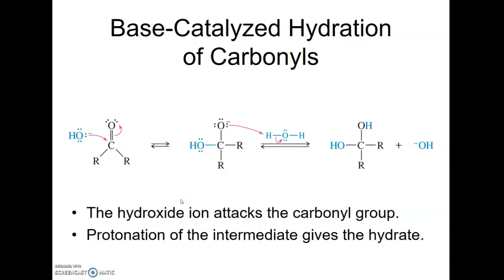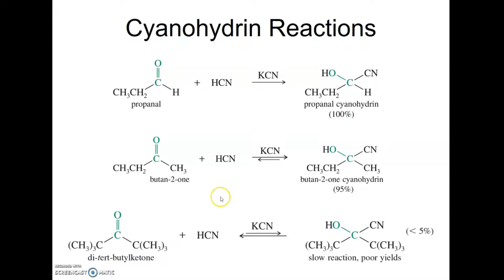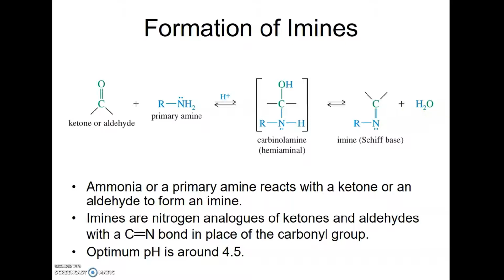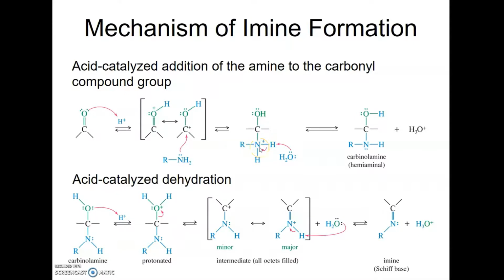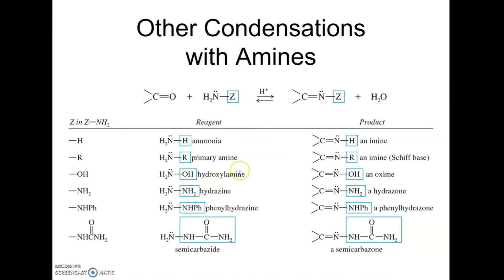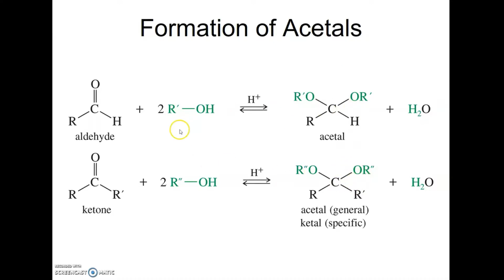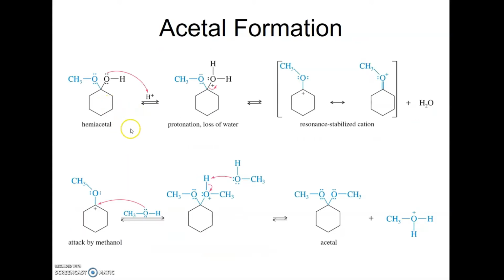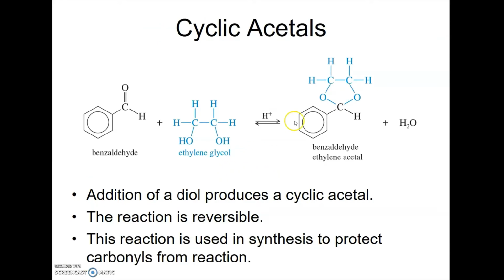Reactions of aldehydes and ketones #2